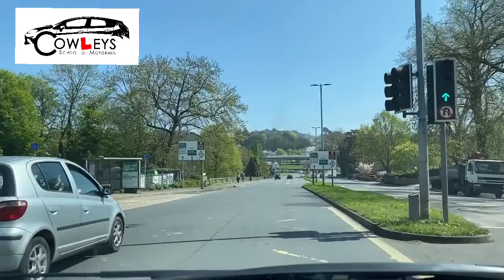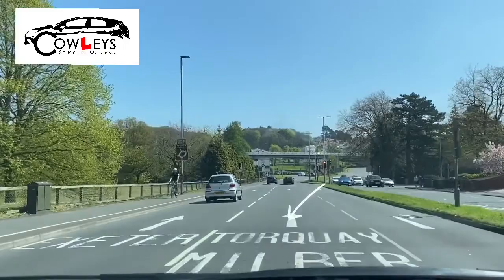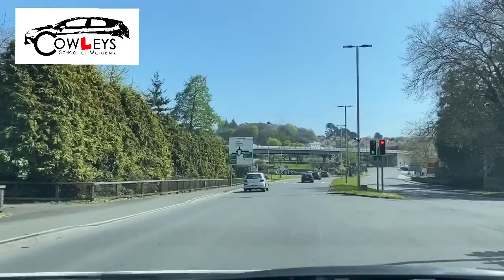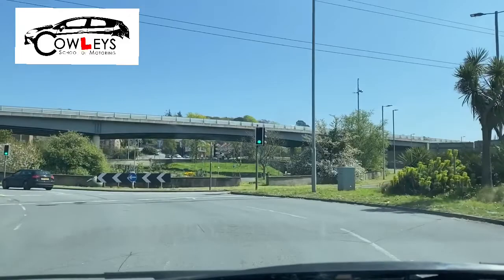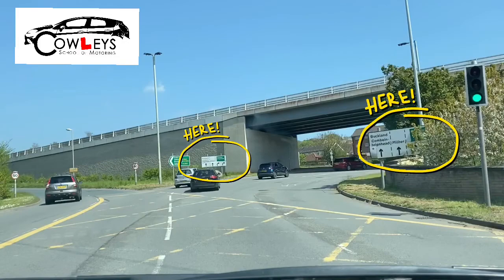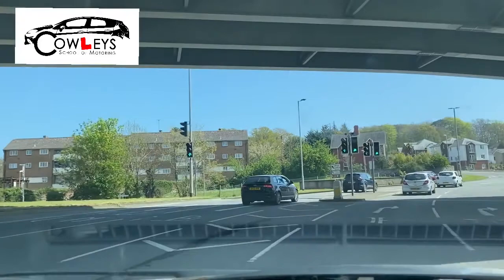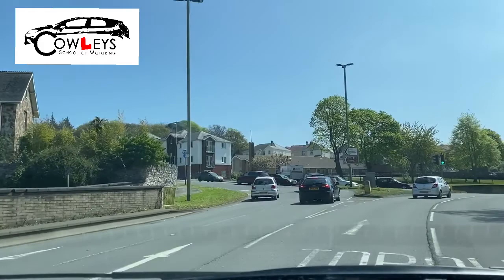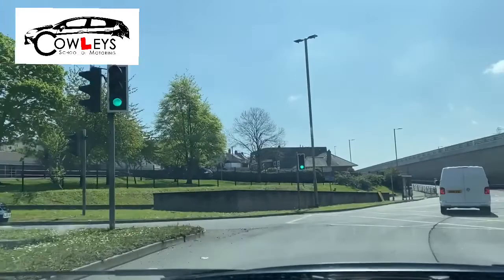Penn Inn Roundabout from Newton Abbot to Torquay